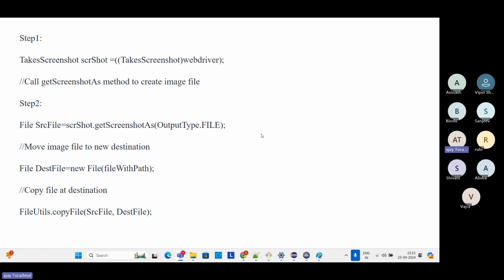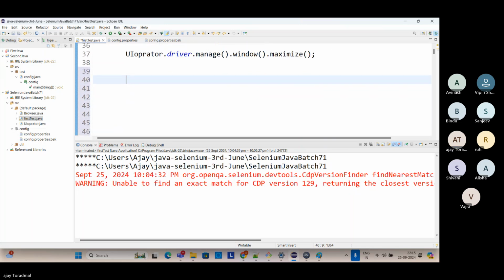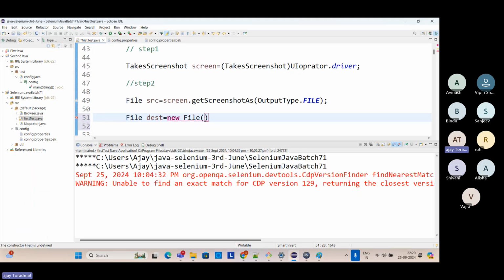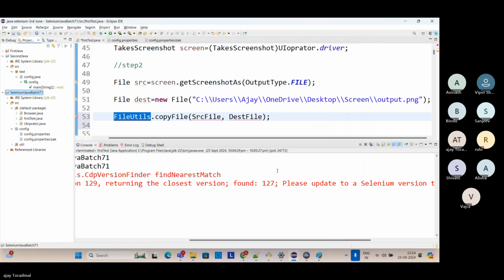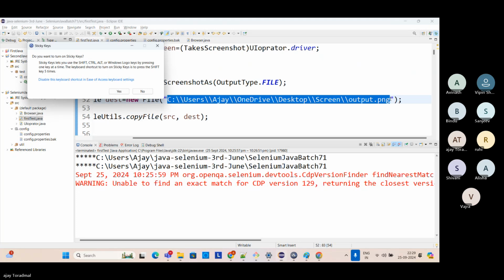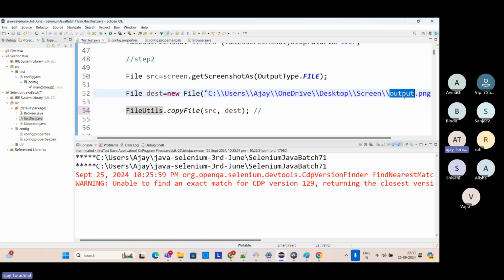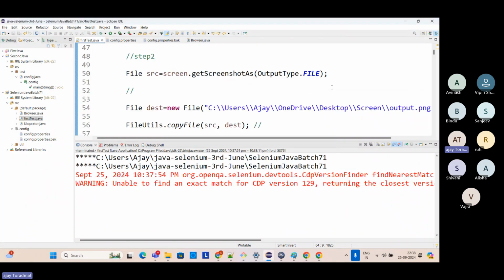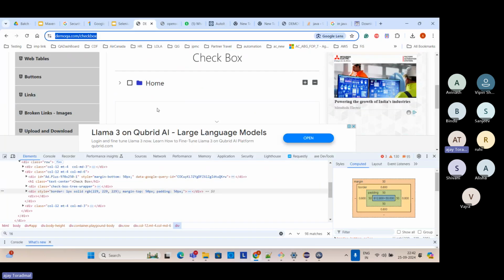Session-61: How to take screenshot